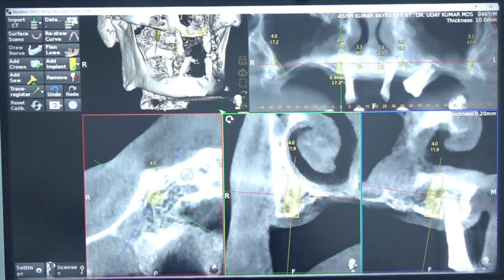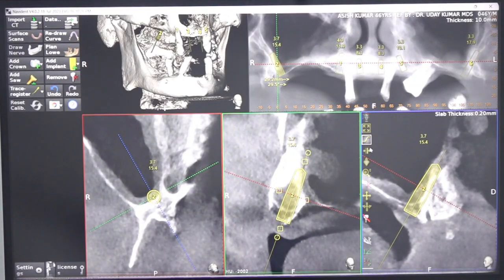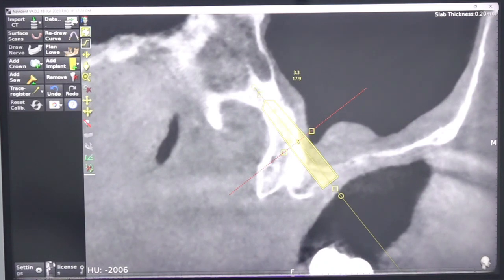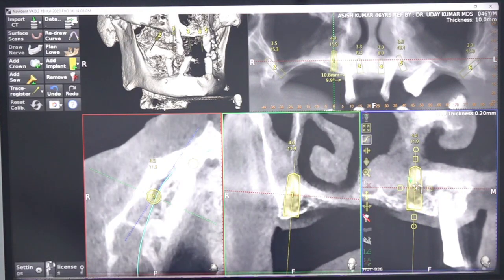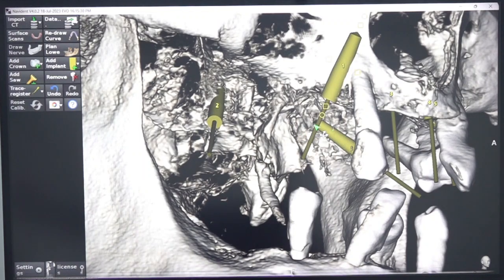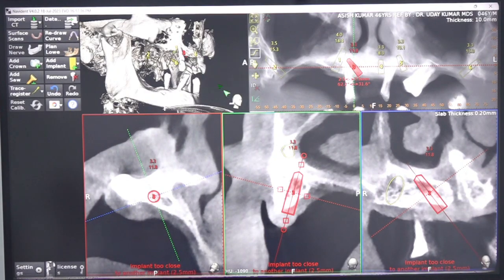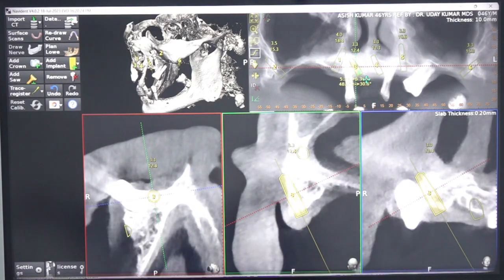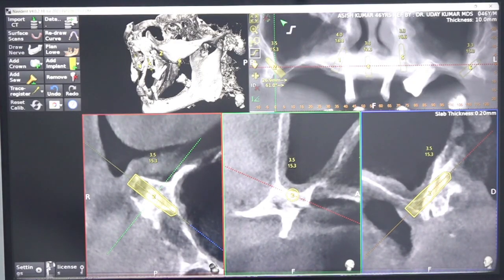avoiding zygoma in severely atrophic maxilla - discussion by DR.Murugavel